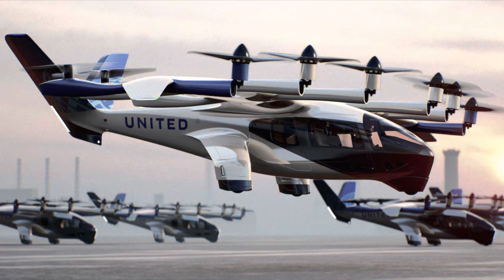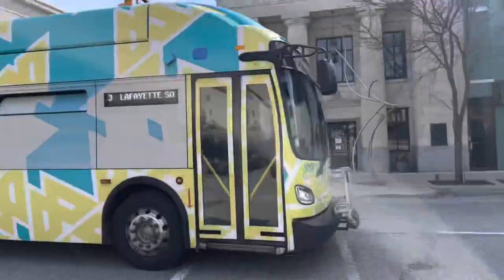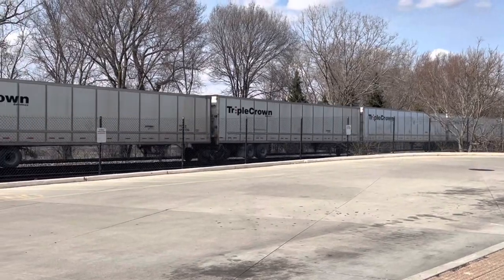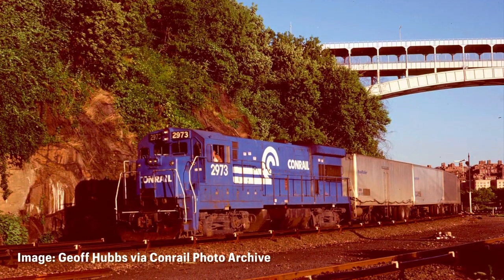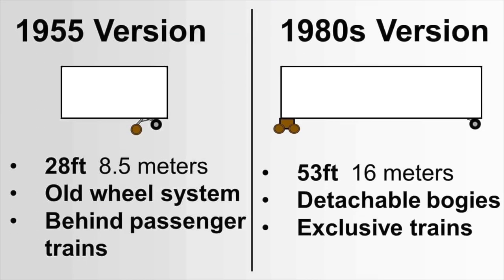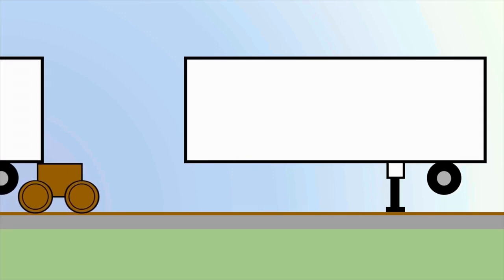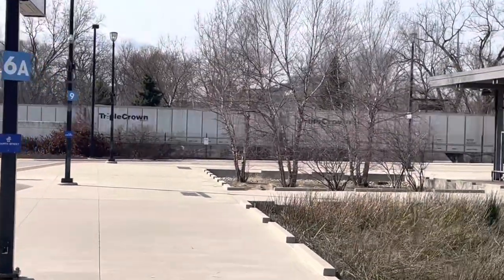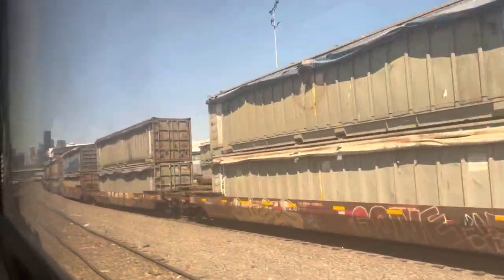Roadrailers: Half Train, Half Truck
There are many hybrid vehicles all over the world, but few are as fascinating as the American Roadrailer. These are basically truck trailers that have been attached to rail bogies, and are pulled behind a train. They are a cost-effective way for freight companies to move freight.
I have wanted to see Roadrailers for many years, and this spring, I could not believe my luck. I was in Lafayette, Indiana, when I saw a rake of Roadrailers roar by. This inspired today's video.